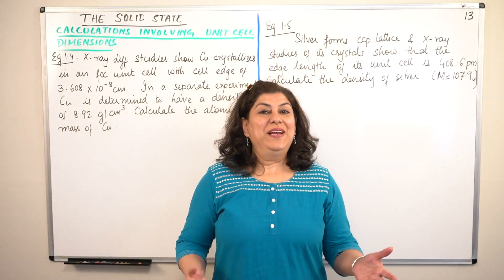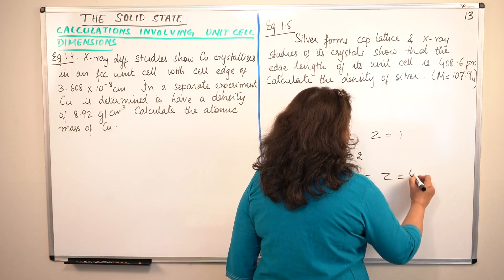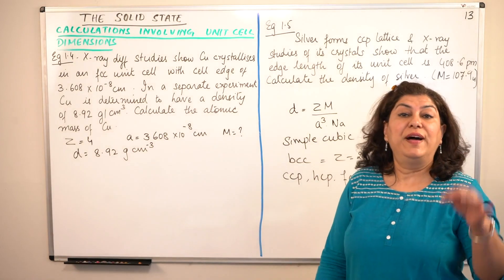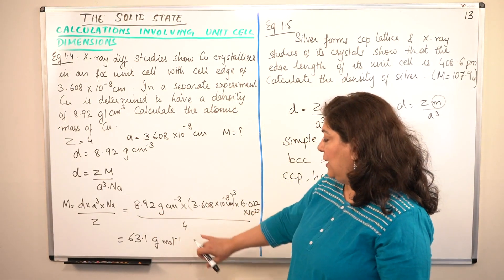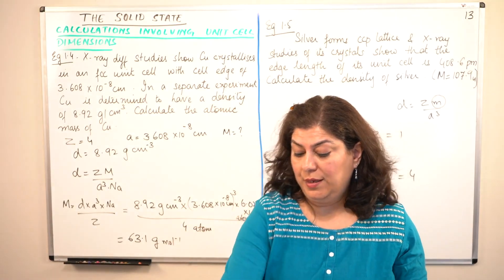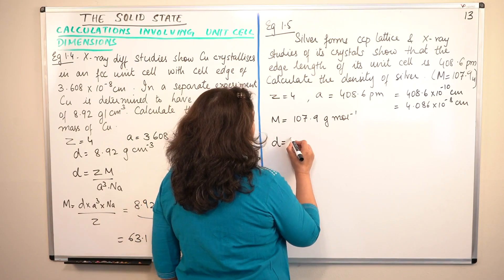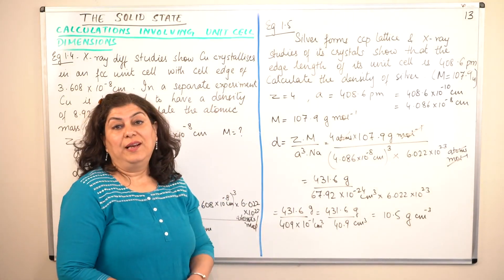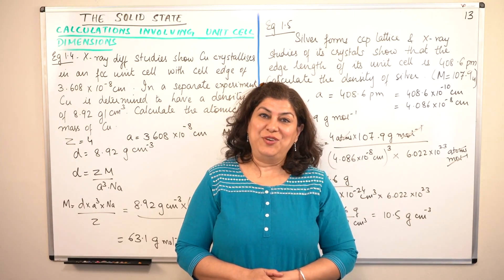XII -2 #13, Calculations involving Unit Cell Dimensions, Eg 1.4 and 1.5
To find other videos of this chapter please click on the following link of the playlist .